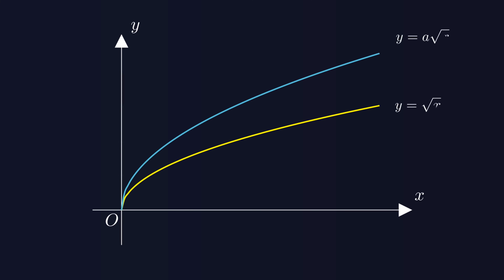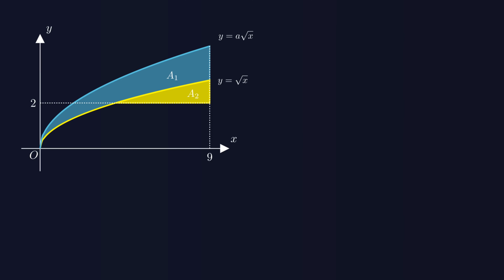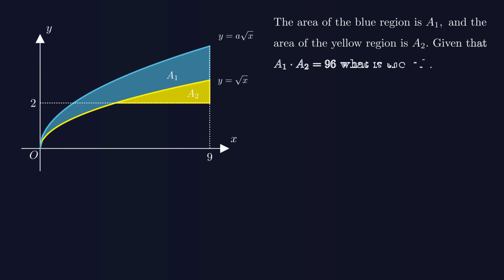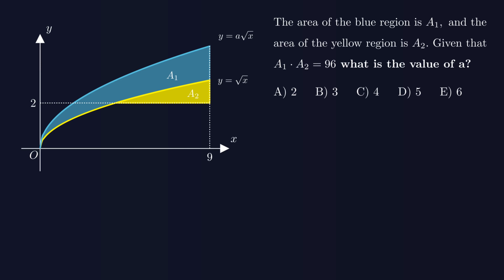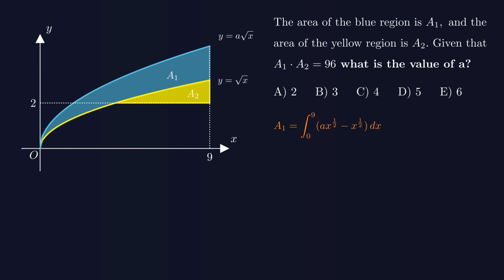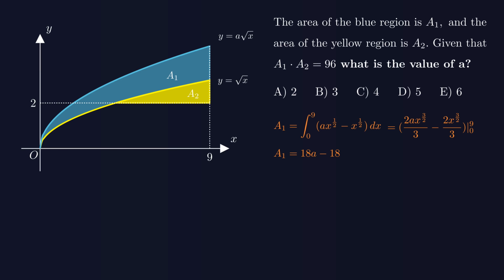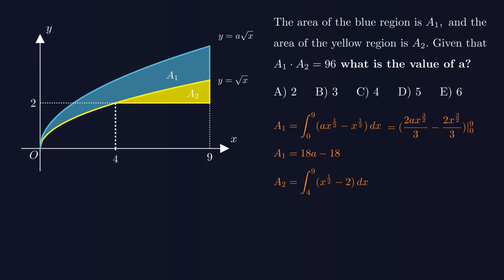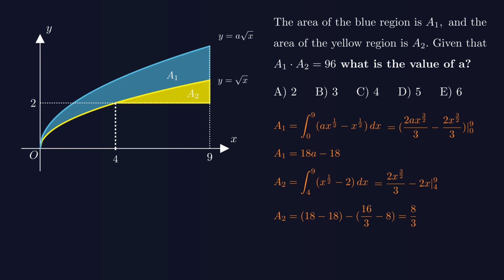Integral Challenge: Area Between Two Curves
In this video, we solve a classic definite integral problem involving the area between two curves, step by step. This is a perfect example for students preparing for university entrance exams who want to strengthen their skills in integral calculus.

We walk through:

How to find the area between two functions using integration

How to handle square roots by converting them to exponents

Whether you're studying for the SAT, A-Level, AP Calculus, or just reviewing integrals, this video will help you build a strong understanding of this important topic.